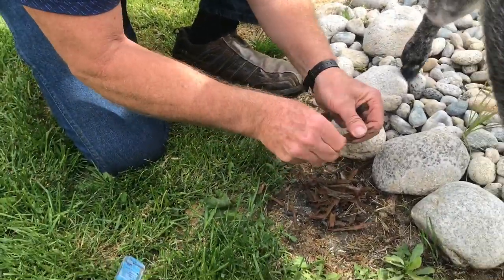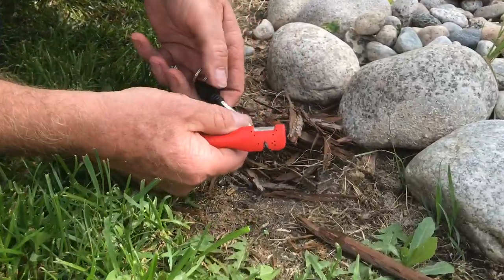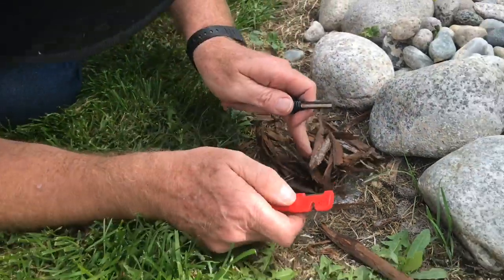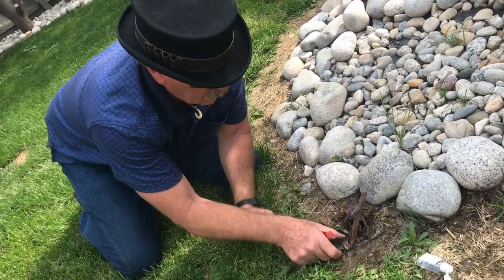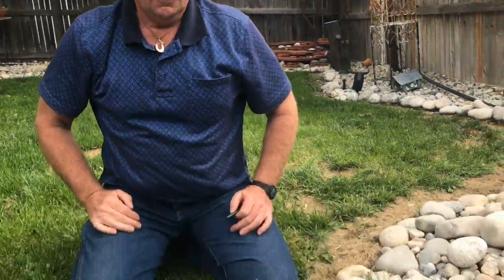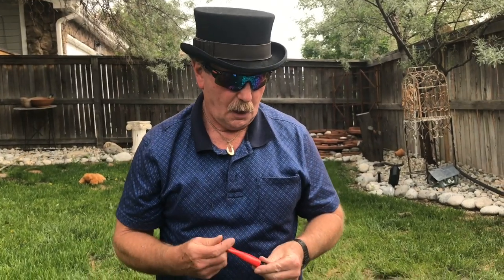Secret to start a fire with Hand Sanitizer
We call it Cheating, but this is the quick way to start a fire.
In Wind, Weather, Snow, Rain - use your Hand Sanitizer, which you should have in your Bug Out Bag. Drop a couple drops, use your Sharpens Best sharpener and firestarter, and Poof!  Fire!!

To Sharpen Your Knives with Care and Effectiveness, visit Sharpens Best!
"You Stay Sharp Out There My Friend"